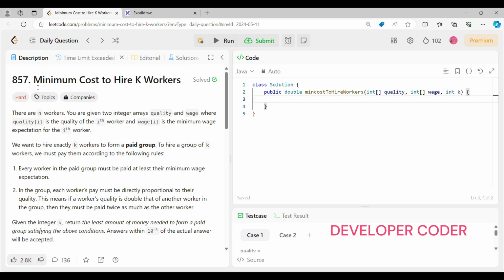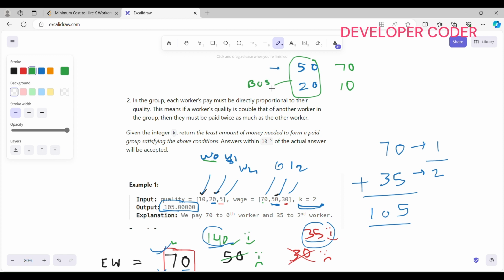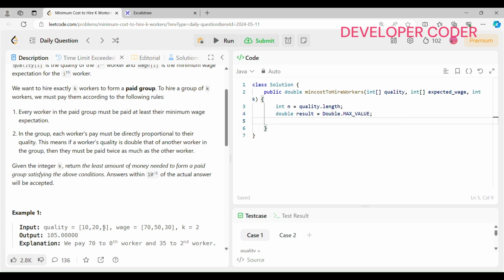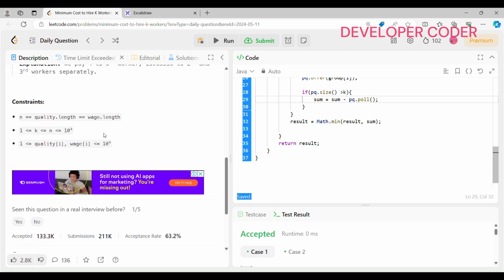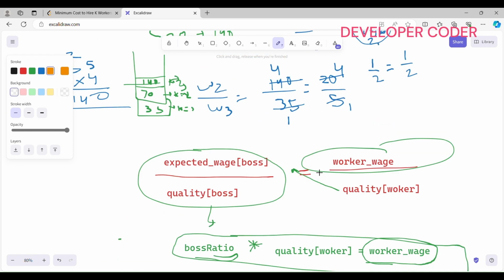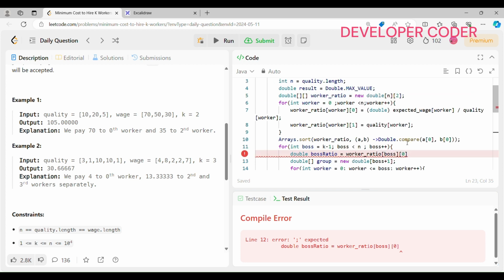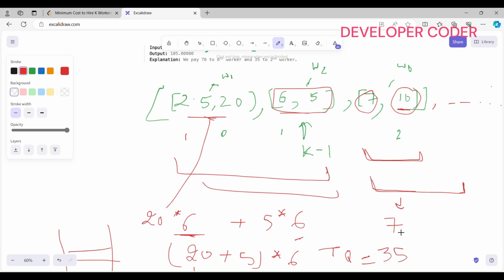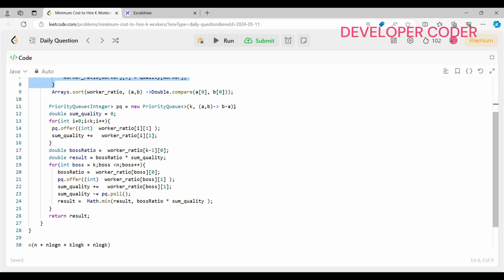Minimum Cost to Hire K Workers | LeetCode 857 | Google | Java Solution | Developer Coder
Welcome to Developer Coder! In this tutorial, we tackle the LeetCode 857 problem - Minimum Cost to Hire K Workers, presenting an optimal Java solution. Follow along as we delve into the intricacies of the problem, implement efficient code, and provide valuable insights. 💻🔍

🚀 Topics Covered:

Understanding the Minimum Cost to Hire K Workers problem (LeetCode 857)
Java implementation for an optimal solution
Detailed code walkthrough and explanation
Tips for optimization and enhancing your coding prowess

Minimum Cost to Hire K Workers explanation
LeetCode 857 tutorial Developer Coder
Algorithm tutorial Minimum Cost to Hire K Workers
Understanding LeetCode 857 with Java
LeetCode 857 problem walkthrough
Efficient solution for LeetCode 857 in Java
Developer Coder algorithm tutorial LeetCode 857
LeetCode 857 algorithm explained
Solving LeetCode 857 with dynamic programming
How to approach LeetCode 857 in Java
Developer Coder Java coding tutorial LeetCode 857
Minimum Cost to Hire K Workers LeetCode explanation
Java solution for Minimum Cost to Hire K Workers
LeetCode 857 solution with code
Detailed explanation of LeetCode 857 Java solution
LeetCode 857 problem breakdown
Dynamic programming solution for LeetCode 857
Algorithmic thinking LeetCode 857
Step by step solution for LeetCode 857 in Java
Developer Coder LeetCode 857 Java explanation
LeetCode 857 Java coding example
Java code for LeetCode 857 problem
LeetCode 857 walkthrough by Developer Coder
Understanding the logic behind LeetCode 857
LeetCode 857 coding challenge solution Java
Developer Coder algorithm tutorial Minimum Cost to Hire K Workers
LeetCode 857 tutorial for beginners
LeetCode 857 Java programming explanation
Efficient Java solution for LeetCode 857
LeetCode 857 problem statement explanation
Detailed guide to solving LeetCode 857 with Java
LeetCode 857 Java coding tutorial Developer Coder
Dynamic programming approach for LeetCode 857
Algorithmic solution for Minimum Cost to Hire K Workers
LeetCode 857 coding interview preparation
LeetCode 857 explained with example
Java solution for LeetCode 857 problem statement
Developer Coder LeetCode 857 Java solution
LeetCode 857 problem solving guide
Comprehensive tutorial on LeetCode 857 with Java